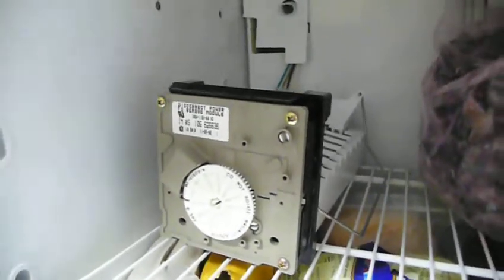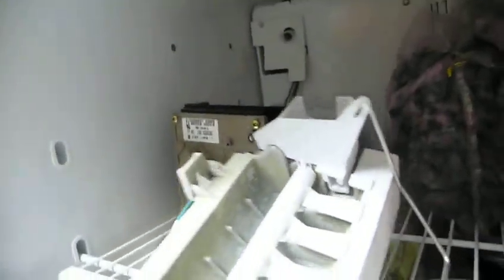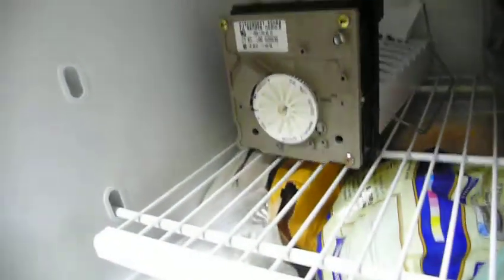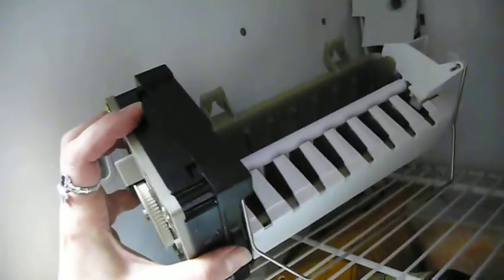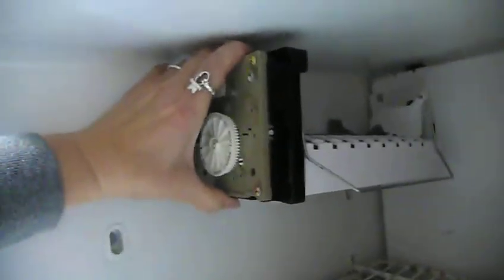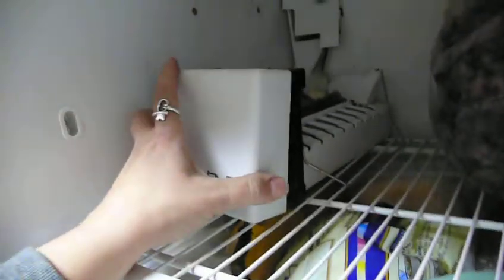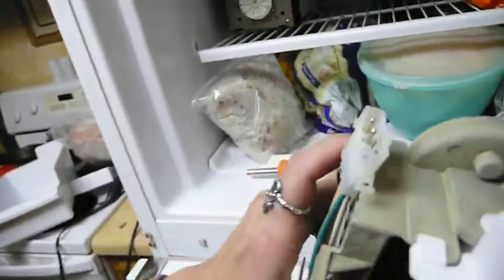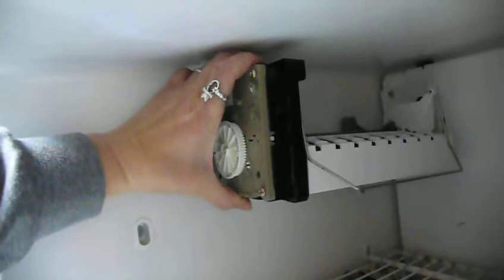How to Replace or Change Out Your Fridge/Freezer Ice Maker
I show how to change out my freezer ice maker. Basically, unplug the fridge, pull out three screws, unplug the harness and plug in the new one. Check out my blog for pictures and more details. thesecretisgratitude.com I got my replacement used. You can check recycling places and take out one from a similar fridge.